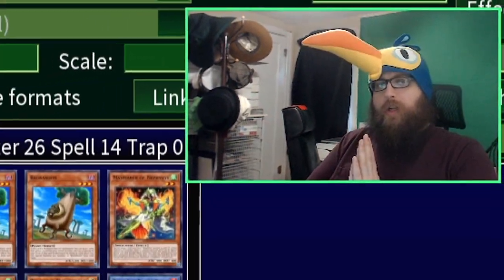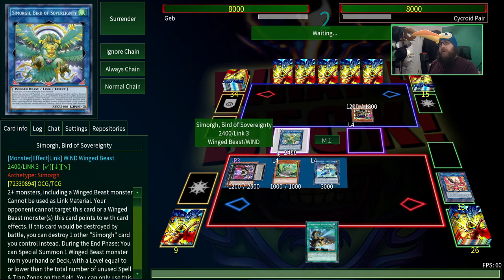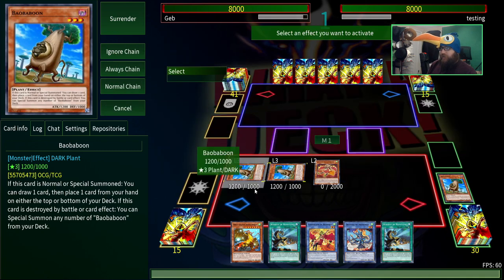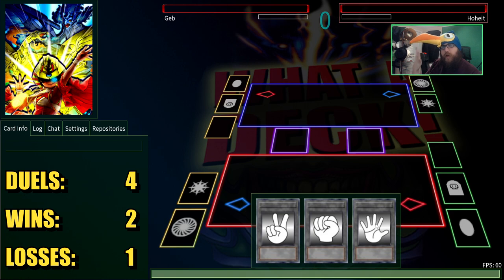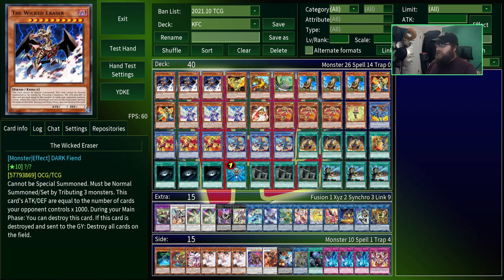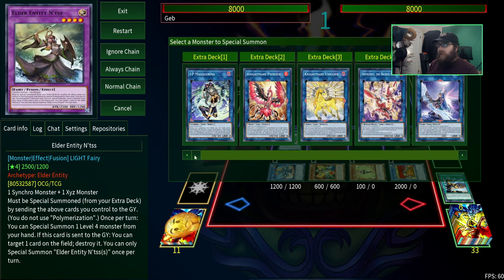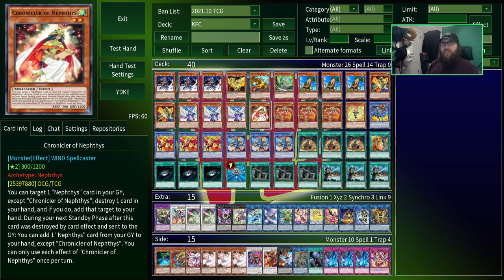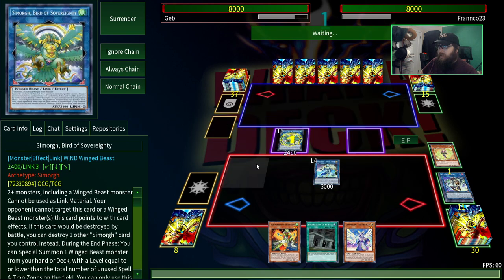KONAMI FRIED CHICKEN (NEPHTHYS)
KFC is a Nephthys based deck which takes advantage of the archetype's swarming ability and typing to create powerful first-turn boards with Simorgh Bird of Sovereignty. Failing that, the deck actually uses the Nephthys engine to out-resource the opponent.

What a Deck is a bi-weekly show where Hardleg Joe plays rogue, troll, or otherwise unusual Yu-Gi-Oh decks against strangers on EDOPro.

00:00 - Deck Overview
04:40 - Duel #1
11:02 - Duel #2
16:15 - Duel #3
23:53 - Duel #4
27:58 - Duel #4 (again)
32:54 - Duel #5
38:21 - In-Depth Deck Breakdown
57:05 - Duel #6
1:04:27 - Duel #7*
1:12:42 - Duel #8*
1:20:25 - Duel #9*
1:23:40 - Closing Thoughts
1:25:09 - End Screen & Shout-outs